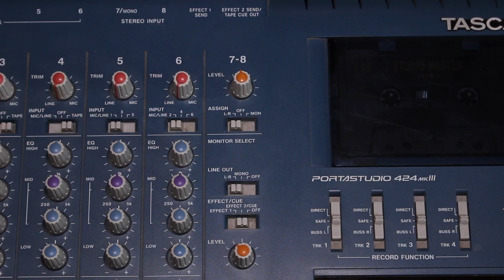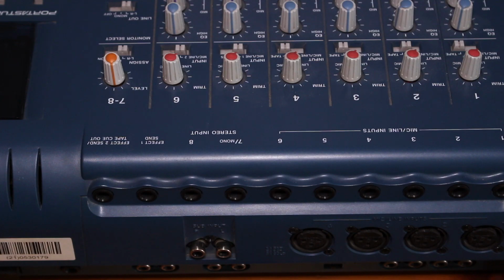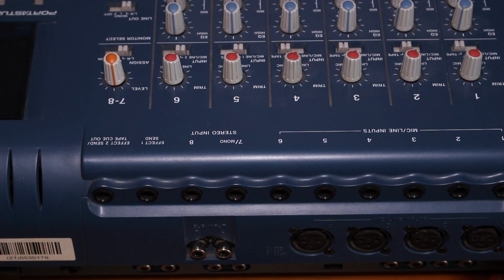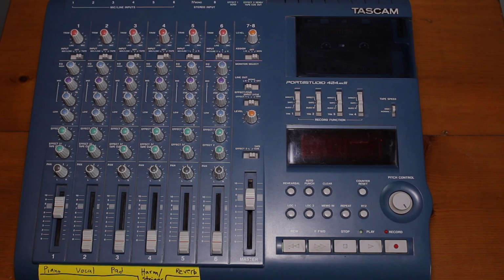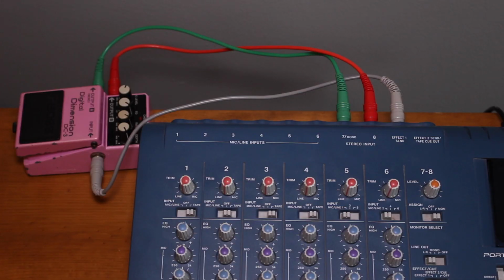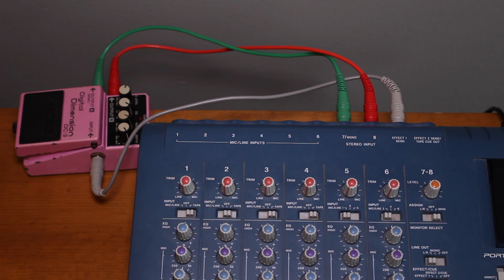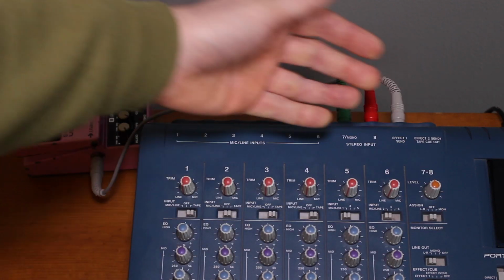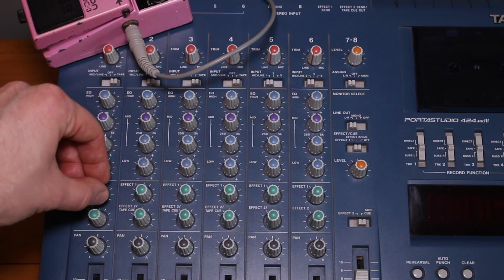TASCAM 424 MKIII 4-TRACK: Inputs 7/8 | 424recording.com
Wondering how to use Inputs 7/8 on a Tascam 424 mkiii 4-track multitrack cassette recorder? Today, we take a look at using Inputs 7/8 and seeing what we can do with our 4-track cassette recorder. This video has been a long time coming in terms of Tascam 424 Tutorials go.